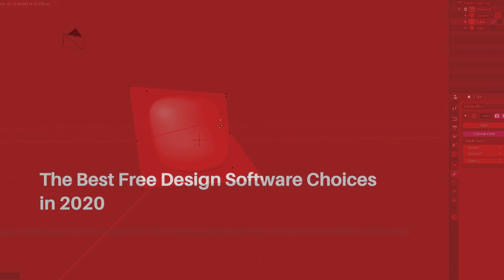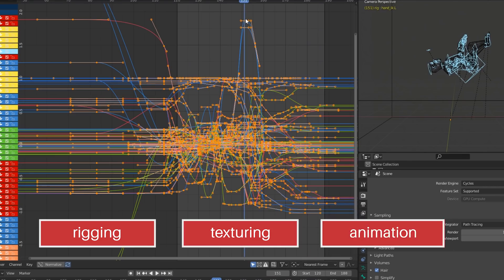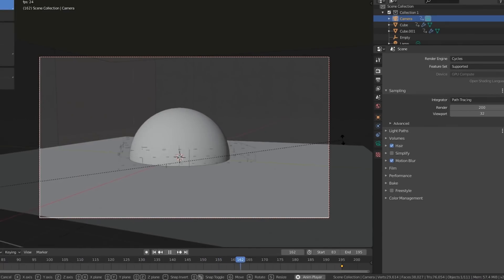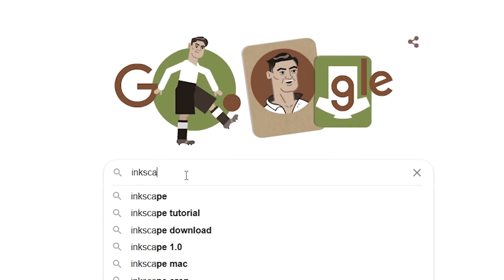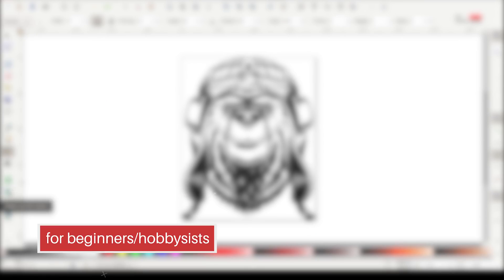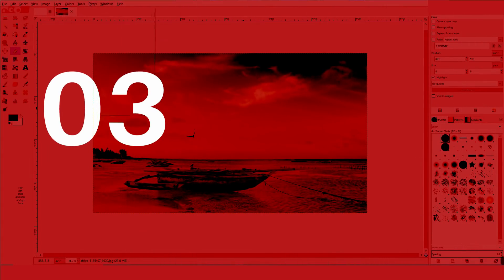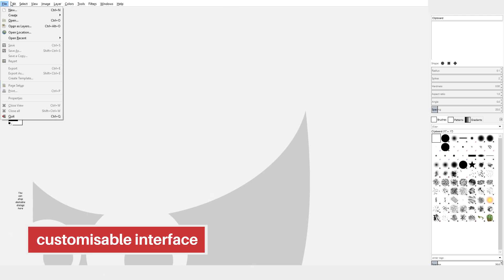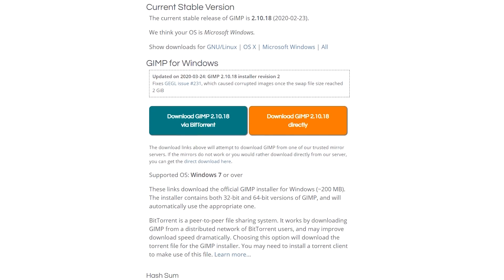3 BEST Design Programs FREE In 2020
The TOP 3 FREE design software programs that you need to know about in 2020. I show you why they are so useful and why you need to snap up these design platforms for your workflow, totally for free in 2020.

On this channel here are Satori Graphics, I know you all really dig graphic design freebies, well today I have 3 of the best design softwares that you can download for free. They are Blender, GIMP, and also Inkscape. They are hugely powerful especially considering they are completely free. I do go into all of the reasons why they are really powerful, but also the flaws that they do have. Nothing is perfect, but for free software platforms, these are close enough!

MUSIC